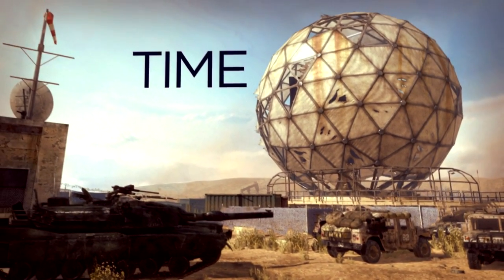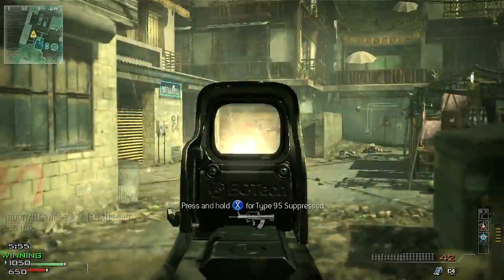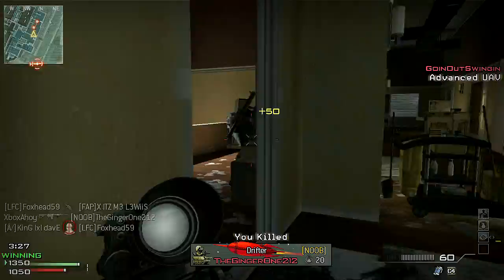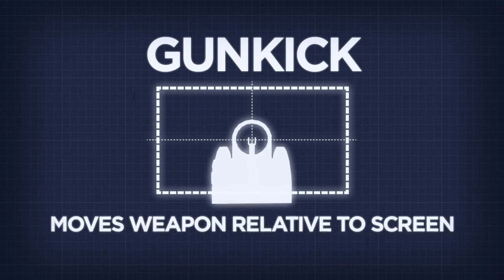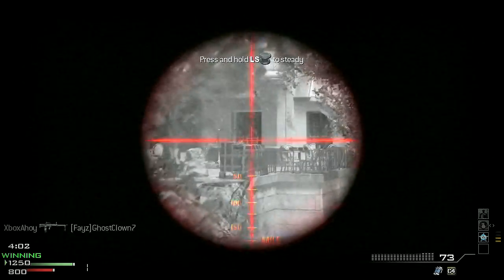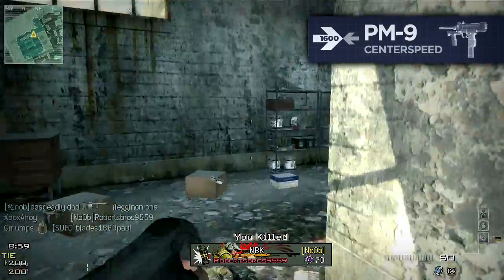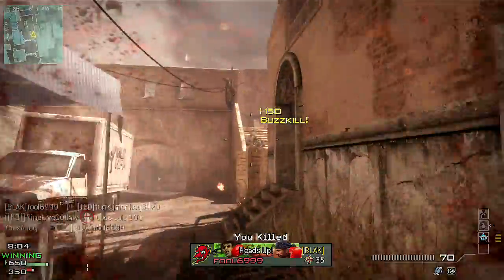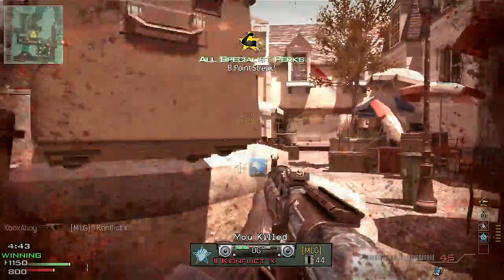Time To Kill - Recoil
Seventh episode of 'Time To Kill', a series devoted to the inner workings and mechanics of Call of Duty's multiplayer.

Some weapons kick like a mule, and others stay rock steady.
In this episode, we're covering recoil.

Outside of damage, recoil is one of the key differentiating factors in weapon balance - guns with higher damage, magazine capacity, or rapid handling characteristics are more likely to have a greater degree of kick, in an effort to preserve performance parity across the weapon selection.
Recoil manifests itself as a disturbance in your aim when firing your weapon - every shot fired will temporarily alter your point of aim, which may mean successive shots will land away from your intended mark.
The amount of recoil a weapon has dictates the overall accuracy of automatic fire - some weapons are able to put an entire magazine in a single target, whereas others might struggle to hit the broad side of a barn at any sort of distance.

The recoil mechanics in Call of Duty are relatively complex, with quite a few different statistics governing the amount of weapon kick - and while you can simplify a weapon's performance to a simple statement such as 'low recoil', or 'high recoil' - to truly get an idea of a weapon's characteristics you need to break down the recoil into its component parts.
First of all, your shots will always land at precisely the indicated point of your sights - there's no random spread while aiming, nor does any recoil affect alter this.
What recoil will do is move the location of your sights when firing - and thus alter the position of any successive shot fired.
There are two key elements to this movement - one called ViewKick, and another factor called GunKick.
The former has usually been the principal element of recoil's kick in Call of Duty - it's only in MW3 where GunKick has become more of a factor.
ViewKick affects your aim by simply moving your viewport - it's a temporary modifier to the direction in which your character is looking.
This movement of the camera moves your aim along with it, and the rapid movement of the screen serves to present a feel of the gun recoiling while firing.
The ViewKick statistic comprises 4 values - Minimum Pitch, Maximum Pitch, Minimum Yaw and Maximum Yaw.
Essentially, these 4 figures describe an area within which your view will jump to when firing your weapon.
Pitch refers to the vertical element of recoil, and Yaw to the horizontal.
For every shot fired, a random point between each of the minimum and maximum Pitch and Yaw figures will be selected, and this vector will be applied to your current view on screen.
For the most part, the effect is subtle - but ViewKick is cumulative, so successive shots may draw you further and further off target.
The ViewKick figures determine the direction of recoil - when the maximum and minimum figures share the same absolute value, the view has an equal chance of kicking left or right, in the case of Yaw - or up and down, in the case of Pitch.
However, when one figure is greater than its counterpart, the weapon will tend to kick in one direction over another - most weapons tend to have an upward bias, and some will always kick in one direction - such as the Barrett .50 Cal, which will consistently kick up and to the right.

GunKick, the other main component of recoil, behaves in a similar way - but instead of moving your view, GunKick will move your weapon relative to the screen instead.
This means your point of aim, normally fixed to the centre of the screen, may shift off your target.
Note that the hitmarker indicator will not follow your weapon - they will remain dead centre - it's your sights that will dictate the point of impact, which with GunKick applied may be some distance away from the centre of the screen.
The GunKick mechanic has 4 separate figures, much like ViewKick - as before, a maximum and minimum pitch and yaw figure will determine both the magnitude and potential direction of the effect.
GunKick affects certain weapons more than others - LMGs, for instance, tend to have a high degree of GunKick. Weapons such as the L86 have a considerable degree of movement in the sights while firing.
The statistic is present across other categories, too - some of the SMGs, such as the PP90M1 and PM-9 also have a noticeable degree of GunKick.
One interesting point of note is that it is possible to entirely remove GunKick's effect from a weapon - with the addition of the Thermal Scope.
As the Thermal Scope removes the weapon model while aiming, GunKick cannot be applied - so the difference in recoil on those weapons with high GunKick is noticeable.
The L86 benefits greatly, having only moderate ViewKick and zero GunKick when paired with the Thermal scope.